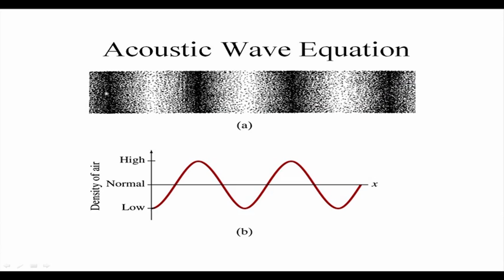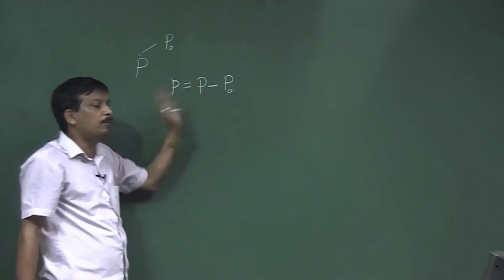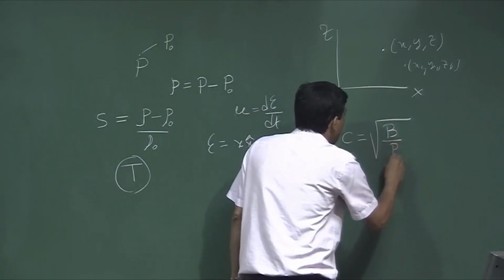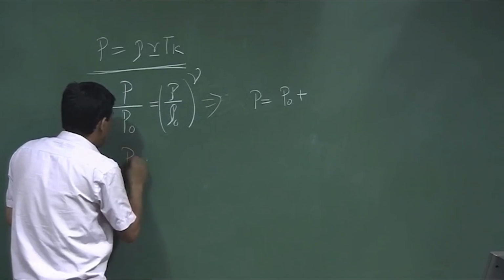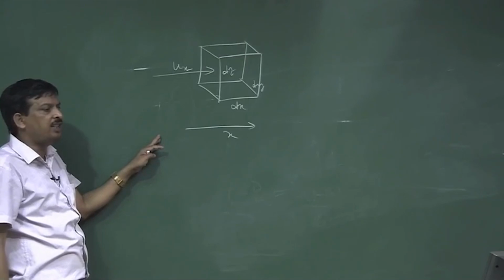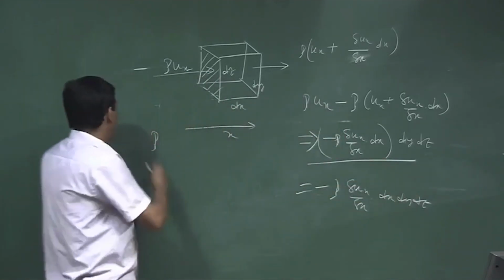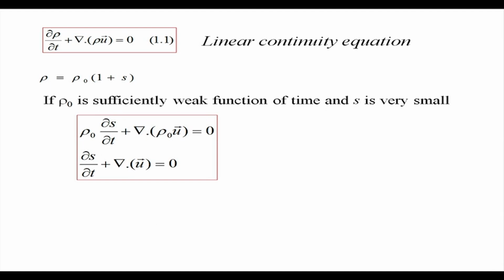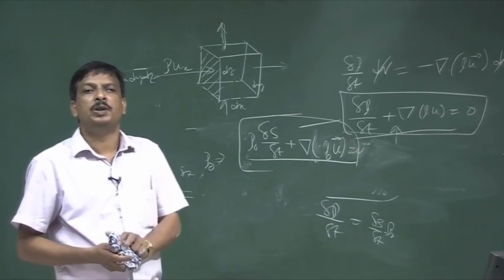Acoustic Wave Equation